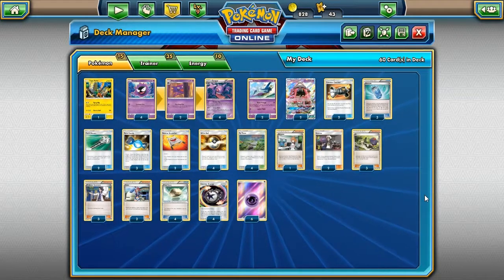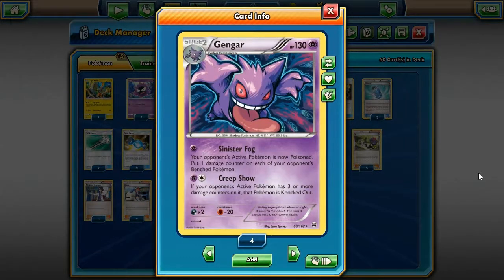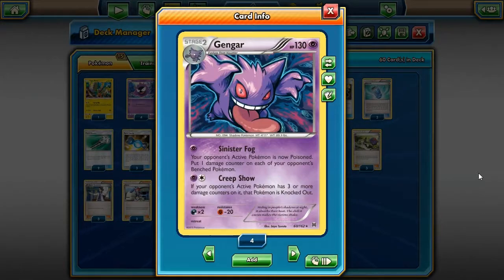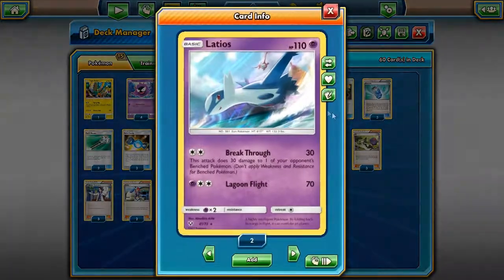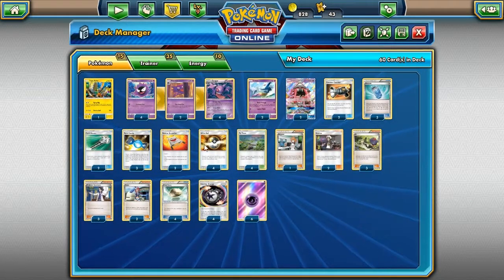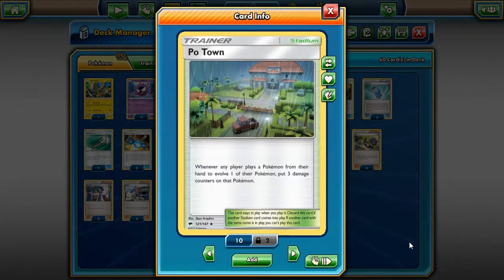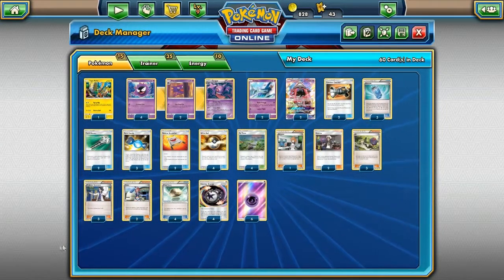Pokémon TCGO Match: Prey on the Weak! (Creep Show Gengar)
Match starts at 2:10

-=DECK LIST=-
-Pokémon-
1 Tapu Koko PR-SM
4 Gastly CIN
2 Haunter CIN
4 Gengar BKT
2 Latios SLG
2 Tapu Lele-GX GRI

-Trainer Cards-
3 Evosoda GEN
2 Rescue Stretcher GRI
4 Po Town BUS
3 Rare Candy SUM
3 Professor Sycamore BKP
1 Brigette BKT
2 Skyla BKT
2 Field Blower GRI
2 Guzma BUS
4 Ultra Ball SLG
2 Counter Catcher CIN
3 N FCO
4 Float Stone BKT

-Energy-
4 Counter Energy
6 Psychic Energy